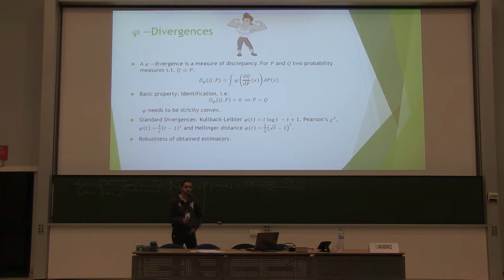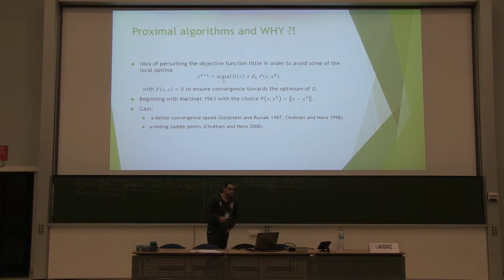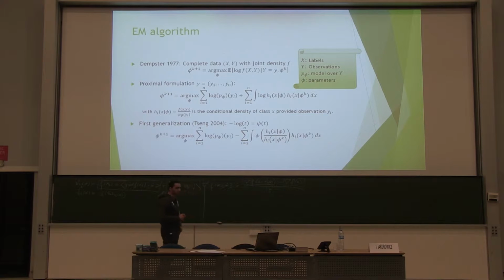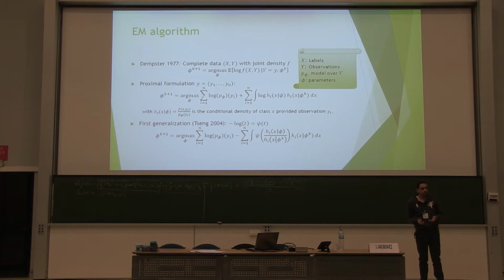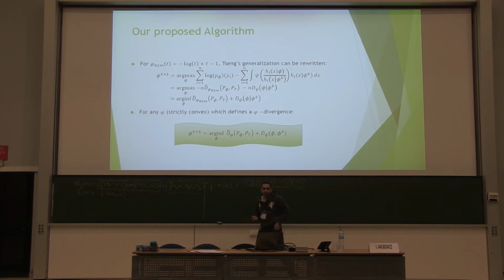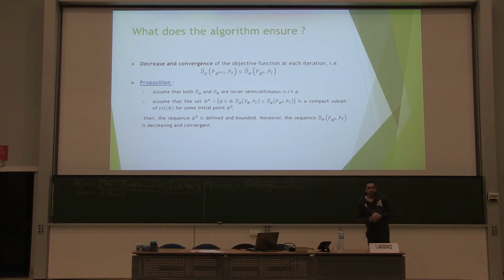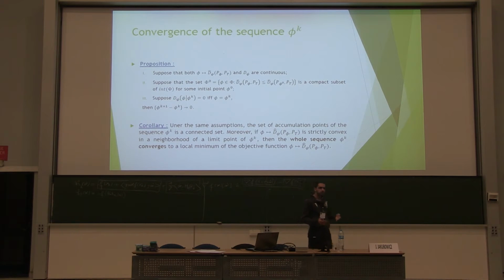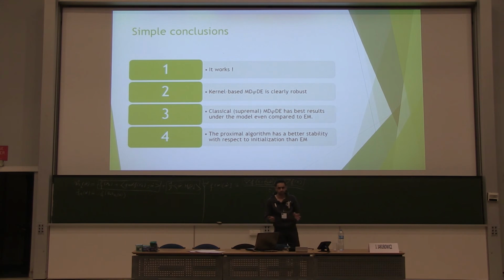Generalized EM algorithms for minimum divergence estimation Michel Broniatowski, Diaa Al Mohamad